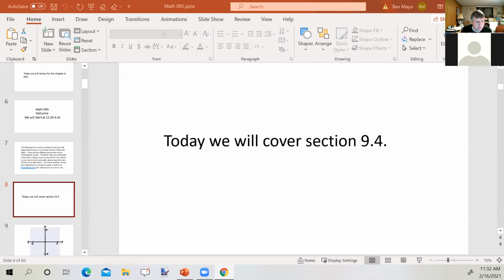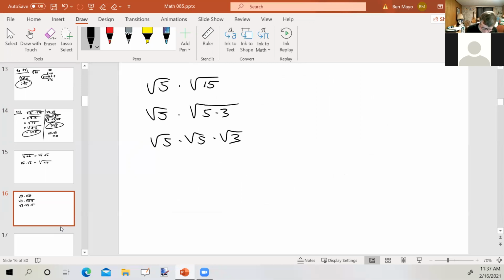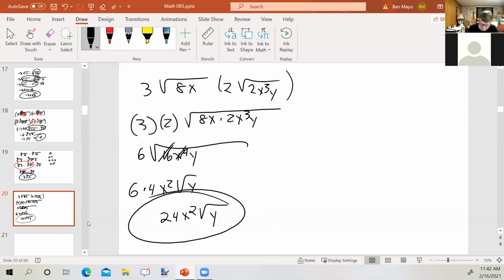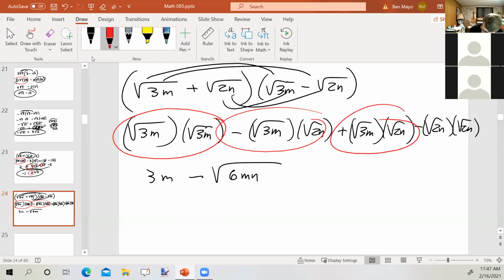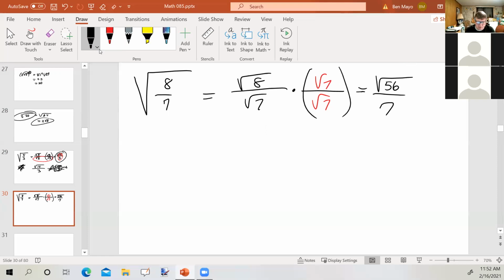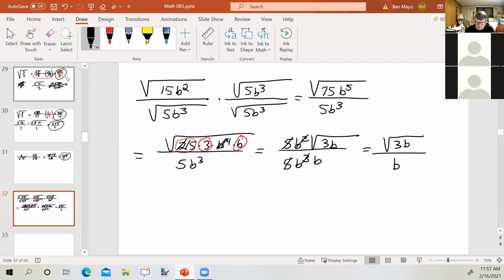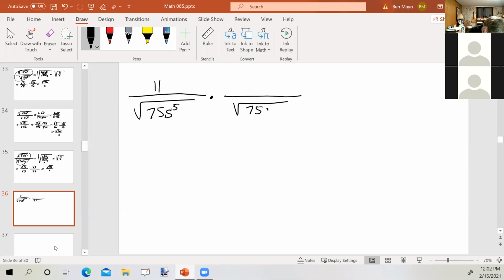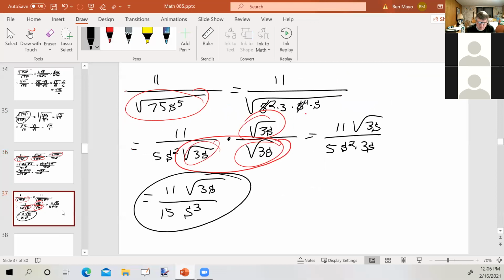Math 095 Winter 2021 Section 9.4